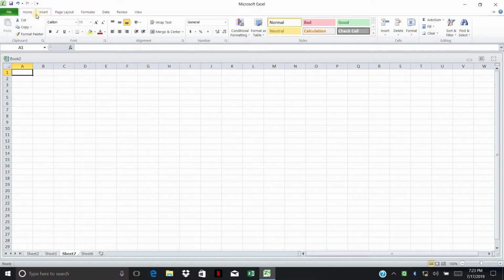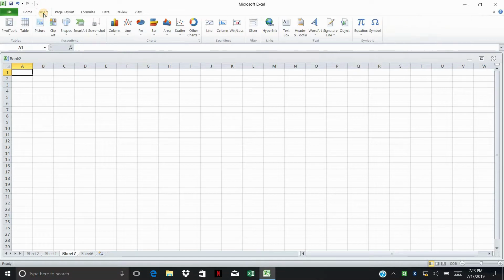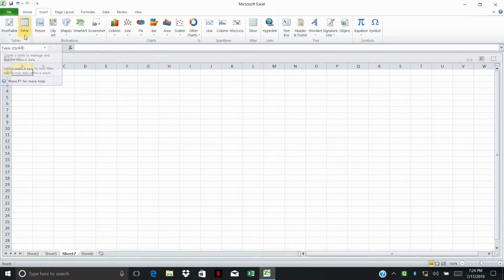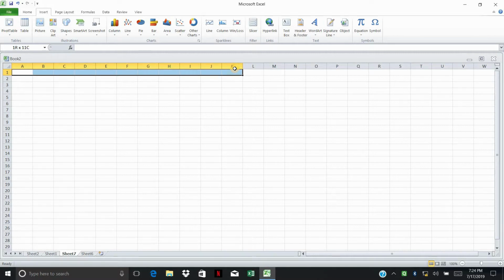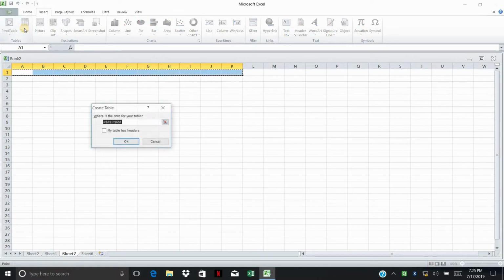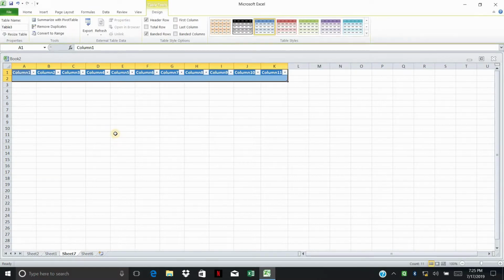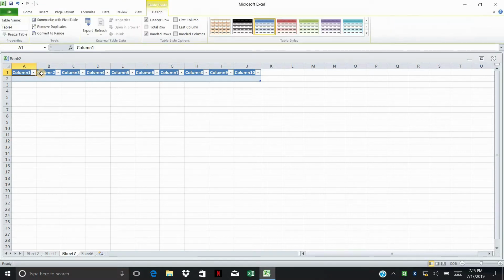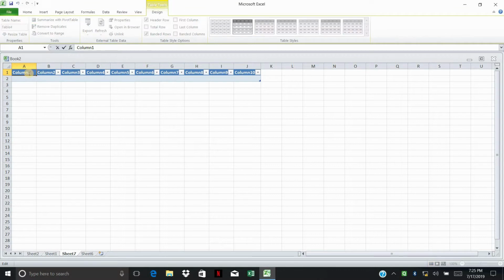Microsoft Excel Table Tutorial | Microsoft Excel Tutorial for Beginners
This tutorial explains how table function works in Microsoft Excel. You find table function under insert bar of Microsoft Excel.